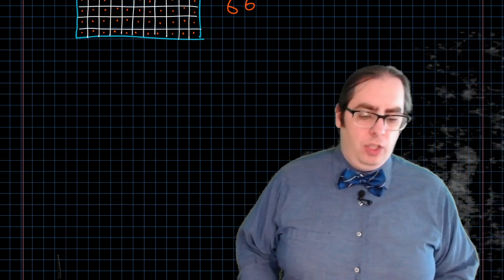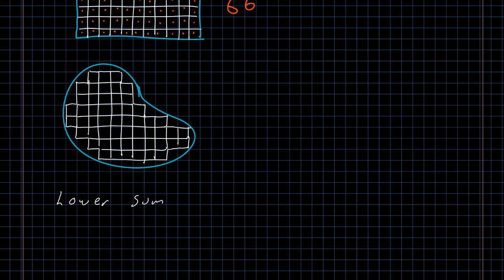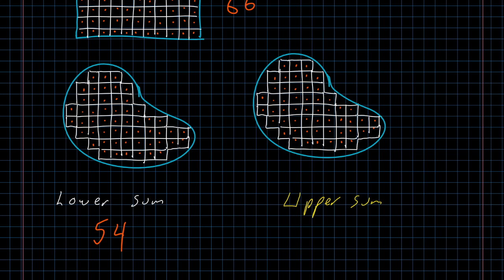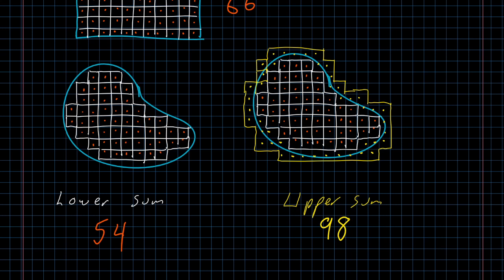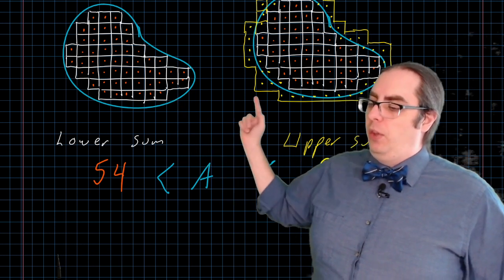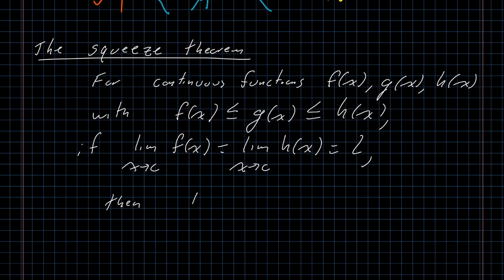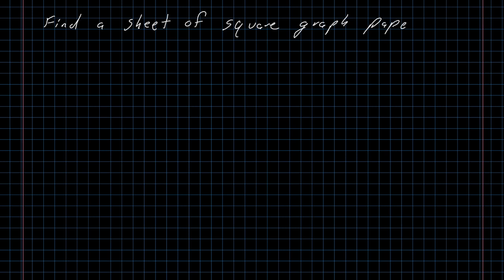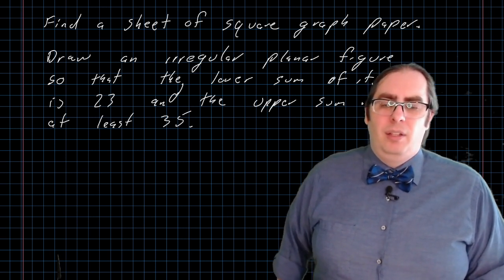Approximate Area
Learning Objectives:
* Use upper and lower sums to find bounds on the area of an arbitrary figure